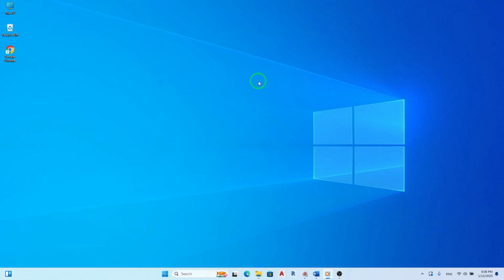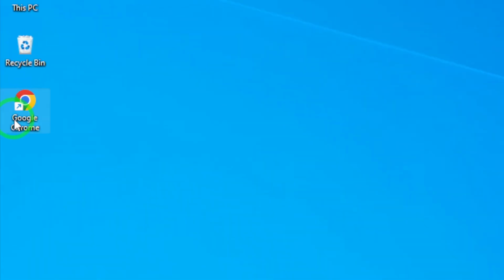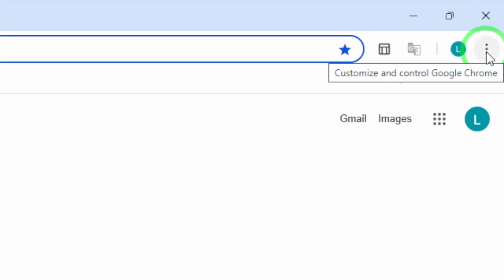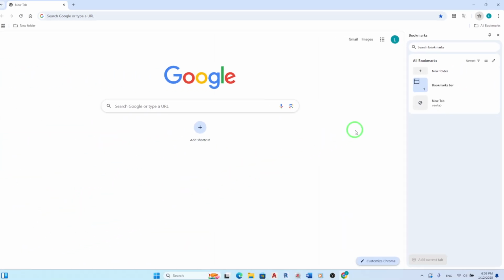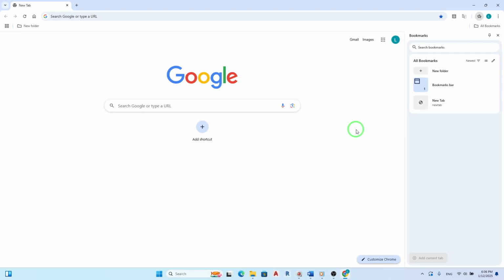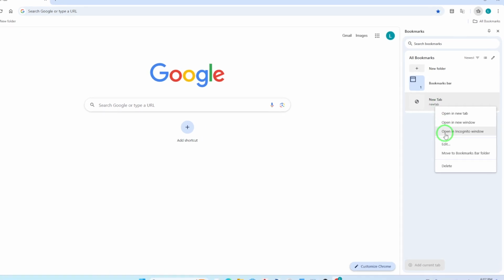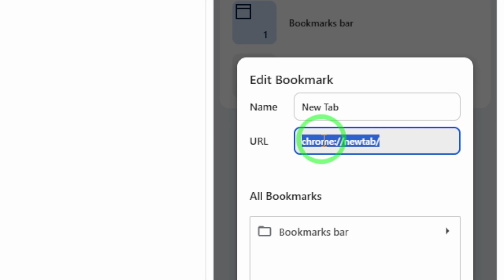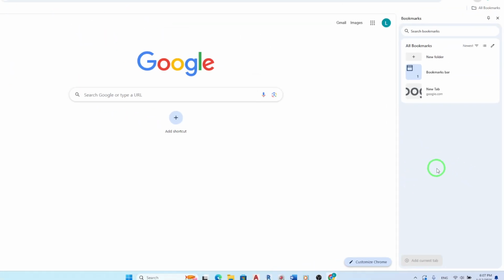How To Change A Bookmark URL On Google Chrome On PC (New Update)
Learn how to change a bookmark URL on Google Chrome for PC with this easy step-by-step guide. This updated tutorial will help you efficiently manage your bookmarks and keep your browsing experience organized.

1. Open Chrome Browser

2. Click on the three dots at the top right corner

3. Click Bookmarks and lists, then Show all bookmarks

4. Find the bookmark you want

5. Right-click on it, then Edit

6. Change the URL, click Save

Chapters:
00:00 Intro
00:12 Soultion
01:05 Outro